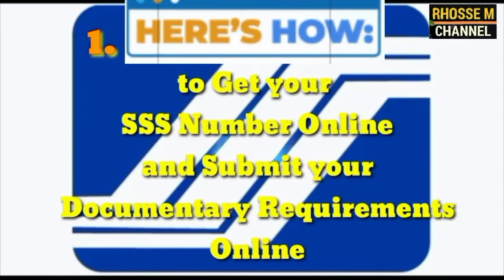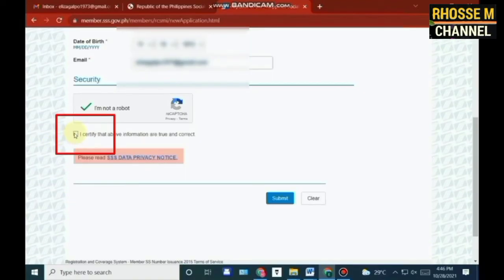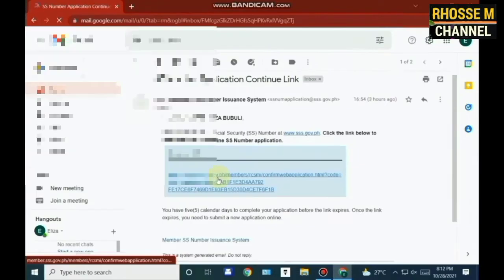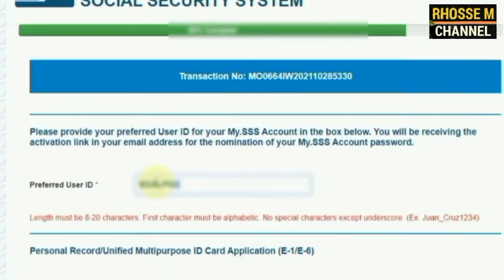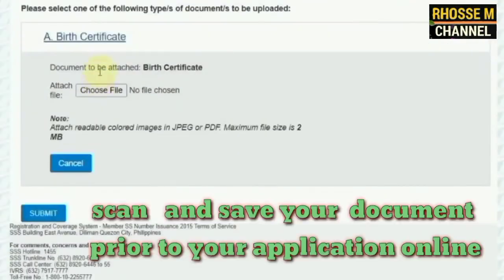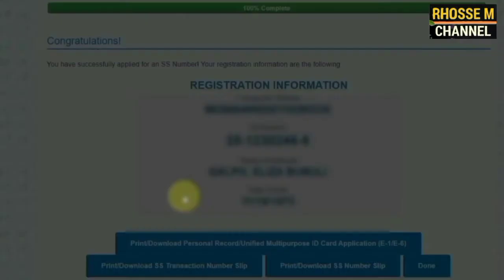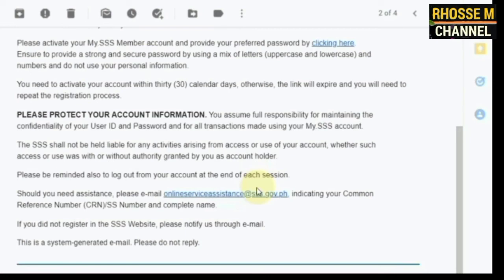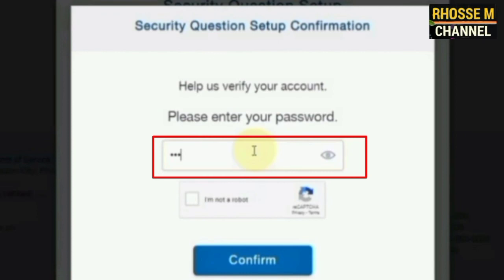HOW TO GET SSS NUMBER ONLINE/ STEP BY STEP GUIDE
SSS Number Application. How to register online and check your contributions.